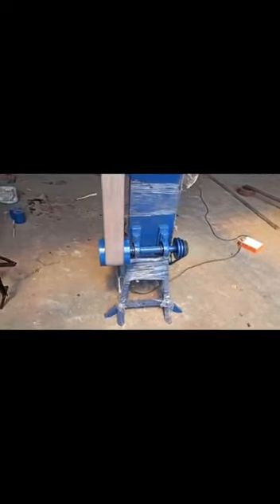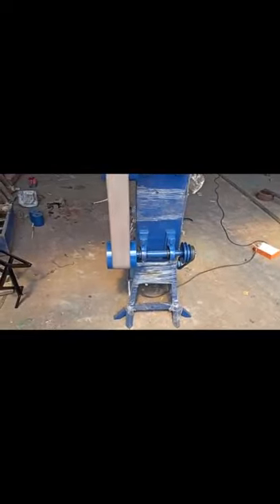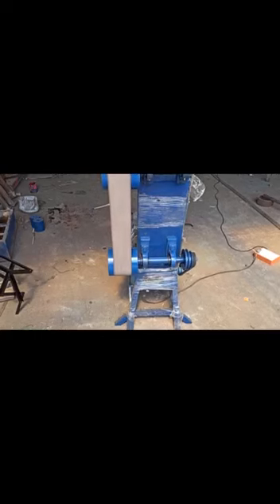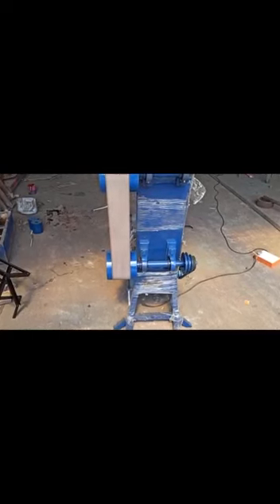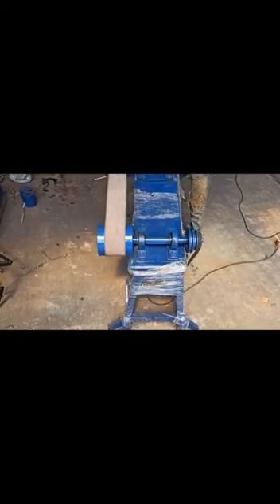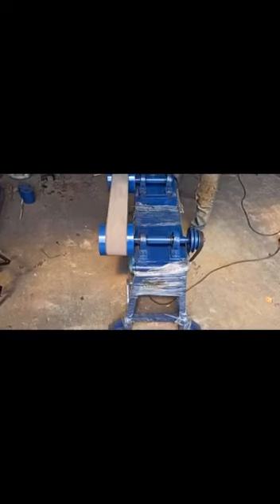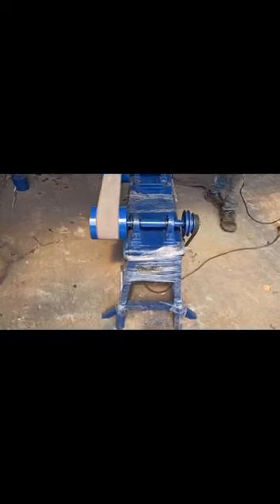skeabd fixbelt heavy duty broader covered base hand glass,wood,metal grinding machine +91 9898255565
"SKE"WORLD FIRST "SSI","REGISTERED TRADE MARK" ',MAKE IN INDIA 'COMPANY WHICH MANUFACTURING ALL TYPES METAL BOND DIAMOND WHEELS AND RELATED ALL TYPES PROCESSING MACHINE FOR GLASS,WOOD,STONE,OPTICAL LENS,METAL, FRP/GRP,ACRYLIC,PLASTIC,CERAMICS ETC. IN
AHMEDABAD .GUJARAT.INDIA.
   THESE HEAVY-DUTY  HAND BELT MACHINES ARE SPECIALLY MANUFACTURING WITH
* 170MM PULLEYS FOR 100&1500 X1600&1800 MM  SAND BELTS .
* BROADER CROSS BASE MACHINE STRUCTURE WITH  FOUNDATION BALANCING PLATE BOLTS IN ALL LAGES AND COVERING WITH SHEETS.
*THREE STAGE PULLEY FOR DIRRRANT SPEED .
*LONG,BROAD AND HEAVY SLIDING SYSTEM.
*S/P ELECTRIC MOTOR,V-BELT,SWICH,EXTRA SAND BELTS ARE PROVIDE WITH MACHINE.
* MODALS:
FIX BELT STD.1600X100MM /1.5 HP.
FIX BELT 2IN1.1600x100&1800X150MM/1.5 HP.
FIX BELT BROADER BASE. 1800X150/1.5HP.
FLEXI BELT STD.1600X100MM/1.5 HP.
FLEXI BELT 2IN1.1600x100&1800X150MM/1.5HP.
FLEXI BELT BROADER BASE.1800X150M,1.5 HP
NOTE: WE CAN MAKE ANY TYPE MACHINE AS PER YOUR REQUIREMENT,DESIGN,DEMAND FOR ANY INDUSTRY AND ANY PURPOSES.
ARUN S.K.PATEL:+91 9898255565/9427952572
GOOGLE EDWARD: 1)MACHINE WALA.
             2) GLASS BEVELING MACHINE.
*WATCHING OUR ALL MACHINES WORKING VIDEOS  LIVE ON  :
YOUTUBE TYPE ONLY:"SKEASP"